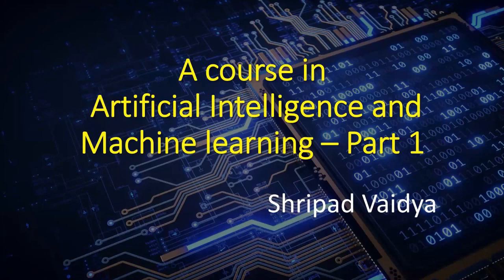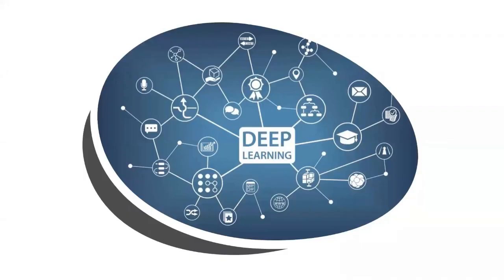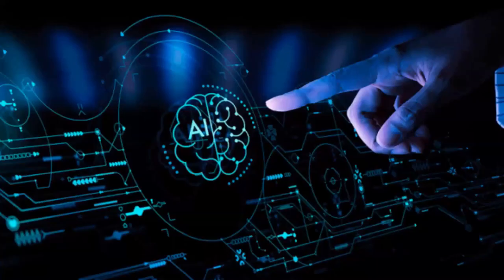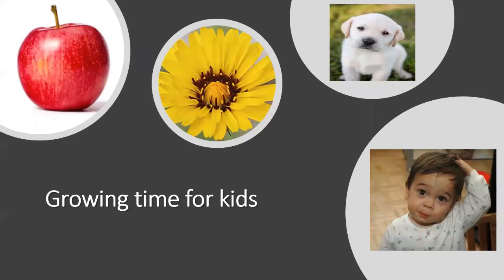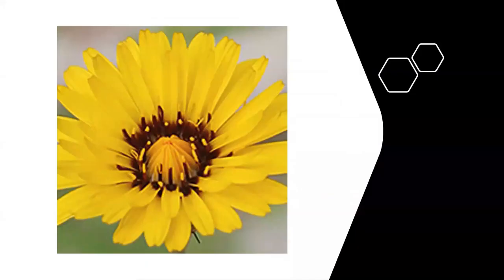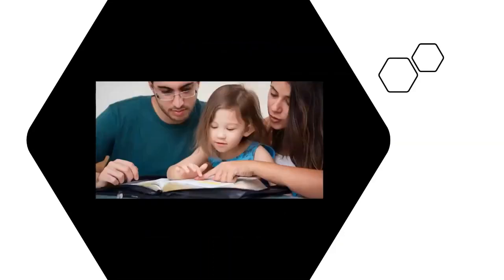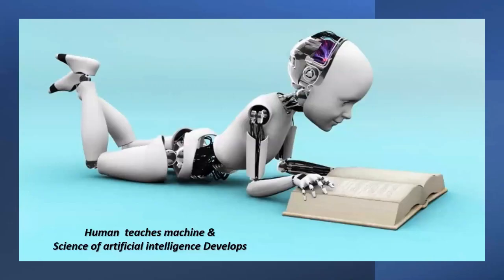What is AI | Artificial Intelligence Explanation with Examples | Course Coverage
𝐂𝐨𝐮𝐫𝐬𝐞: 𝐀𝐫𝐭𝐢𝐟𝐢𝐜𝐢𝐚𝐥 𝐈𝐧𝐭𝐞𝐥𝐥𝐢𝐠𝐞𝐧𝐜𝐞 𝐚𝐧𝐝 𝐌𝐚𝐜𝐡𝐢𝐧𝐞 𝐋𝐞𝐚𝐫𝐧𝐢𝐧𝐠 𝐢𝐧 𝐁𝐮𝐬𝐢𝐧𝐞𝐬𝐬
𝐌𝐨𝐝𝐮𝐥𝐞 # 𝟎𝟏: 𝐈𝐧𝐭𝐫𝐨𝐝𝐮𝐜𝐭𝐢𝐨𝐧 𝐭𝐨 𝐀𝐈, 𝐌𝐋 𝐚𝐧𝐝 𝐃𝐋

𝑩𝒚 𝒕𝒉𝒆 𝒆𝒏𝒅 𝒐𝒇 𝒕𝒉𝒊𝒔 𝒎𝒐𝒅𝒖𝒍𝒆, 𝒚𝒐𝒖 𝒘𝒊𝒍𝒍 𝒃𝒆 𝒂𝒃𝒍𝒆 𝒕𝒐:
1. Discuss the concepts of AI, ML and DL.
2. State the maturity levels of Artificial intelligence.
3. Distinguish between the features of AI, ML, and DL.
4. Explain the impact of AI in business in the extremely competing era.
5. Identify the various ways AI, ML and DL can be applied in digital marketing.
6. Summarize the deep learning data analysis processes.